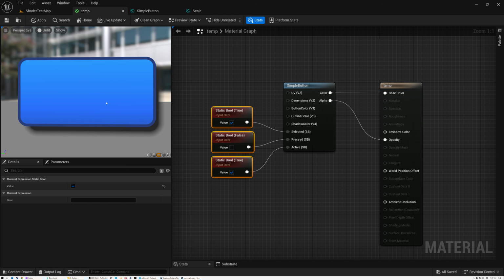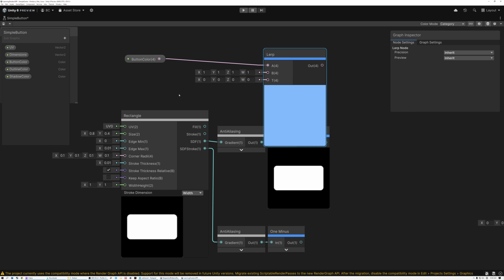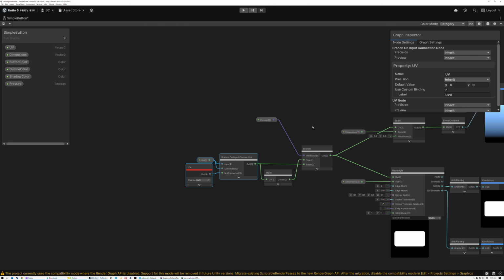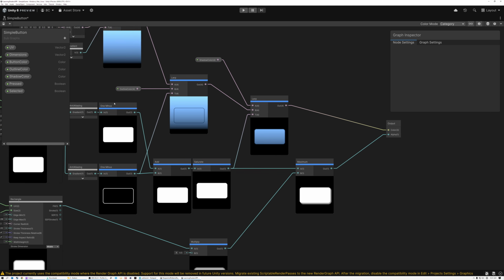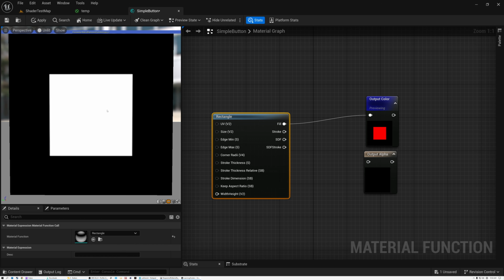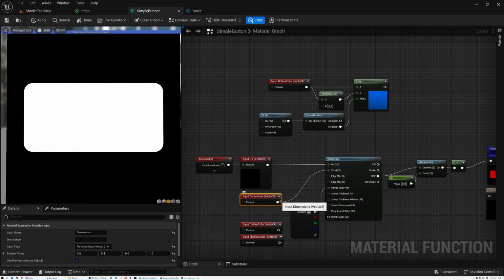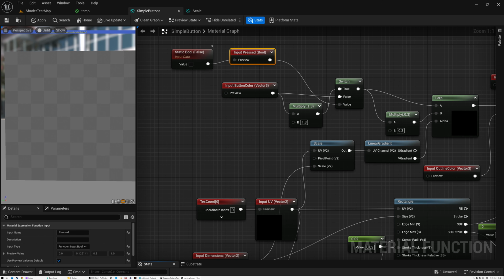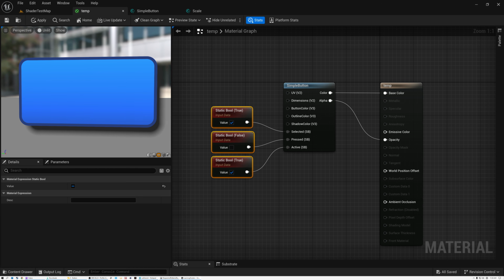Simple Button - Procedural Shapes and Patterns - Episode 5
In this tutorial, we create a simple button UI element in Unreal and Unity using the Rectangle SDF node we created last week.  The shader includes standard, pressed, active, and moused-over states. The tutorial also includes the creation of a scale node to add to our library.

Theme Music
Peace in the Circuitry - Glitch Hop